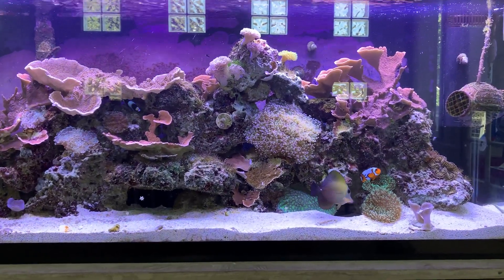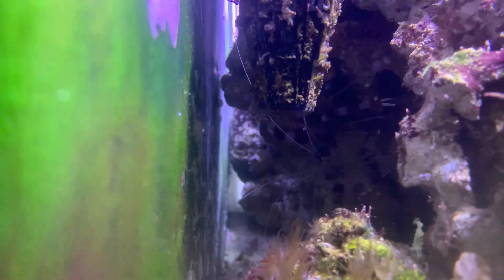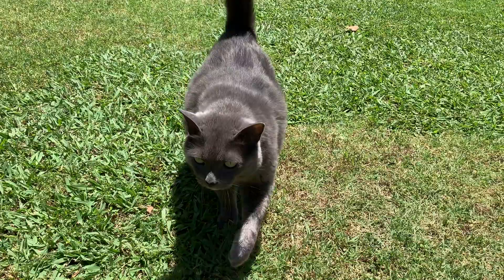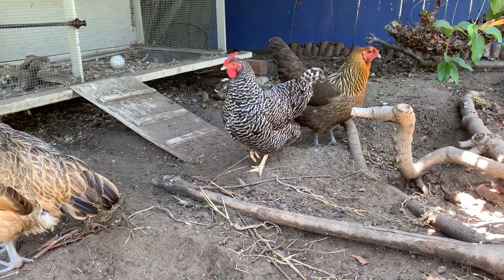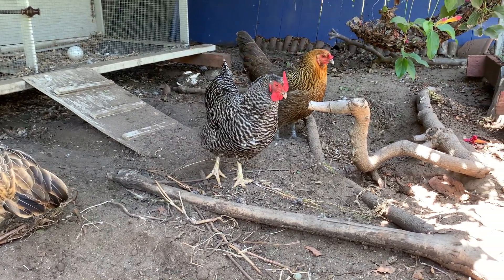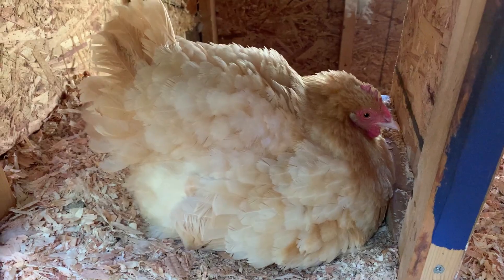Episode 19: Science Bingo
Play Bingo with animals you see in your surroundings!